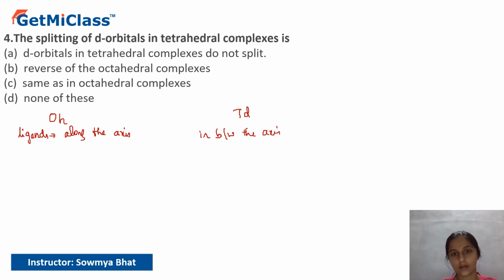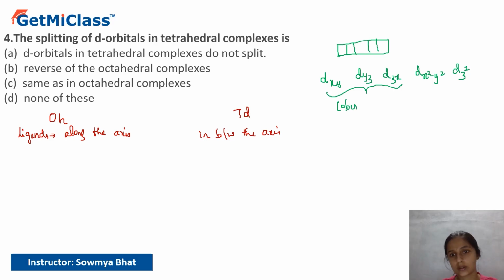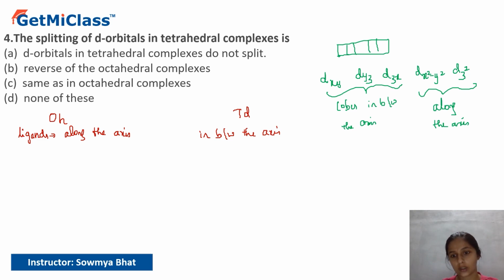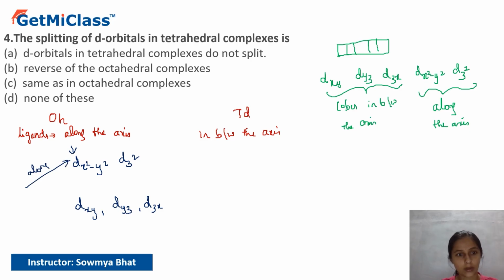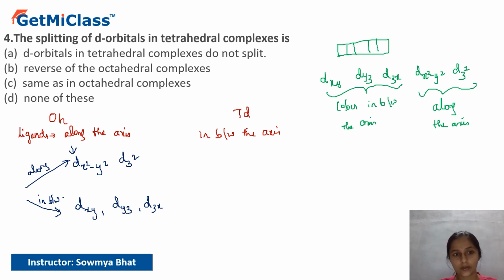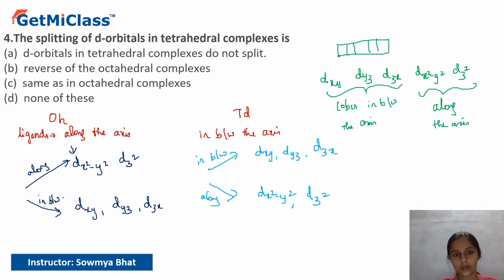Tetrahedral vs Octahedral Splitting Basics JEE 12th Chemistry CoOrdination Compounds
Learn how d-orbitals split in tetrahedral and octahedral complexes with instructor Sowmya Bhat.